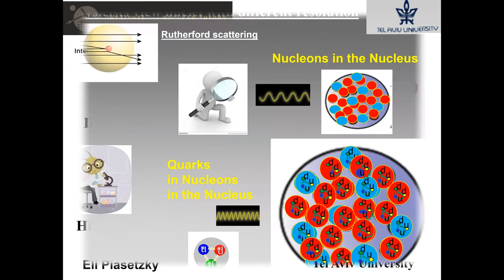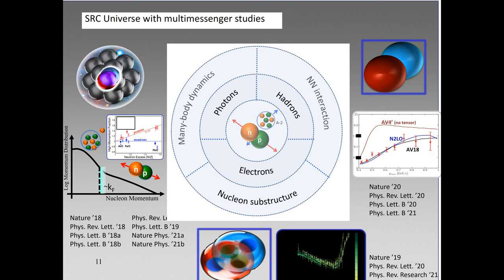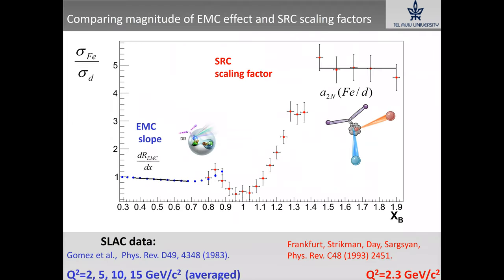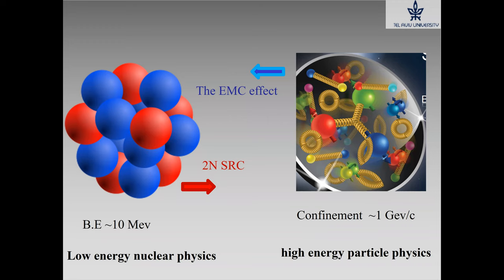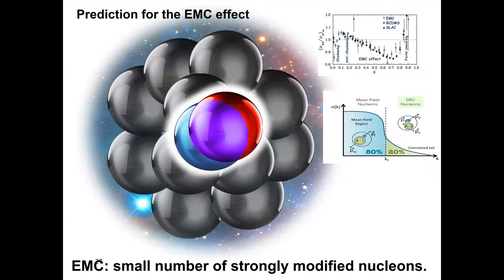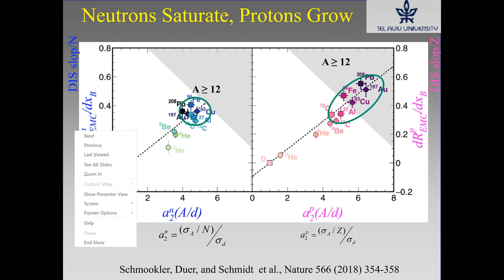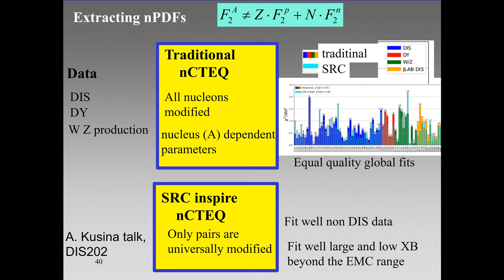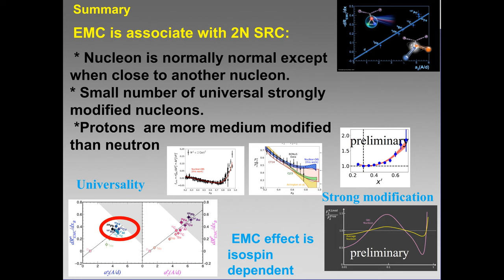INT 23-1a: Piasetzy E, "High resolution study of nucleons and nuclei"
This talk was given on February 22nd, 2023 during INT program 23-1a